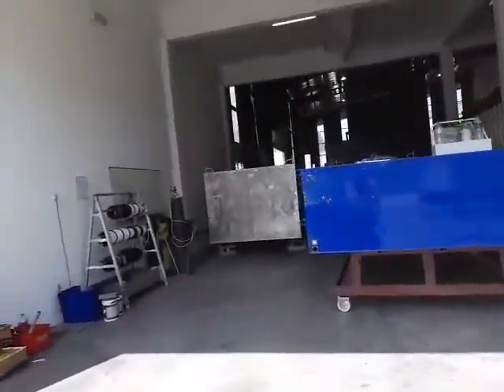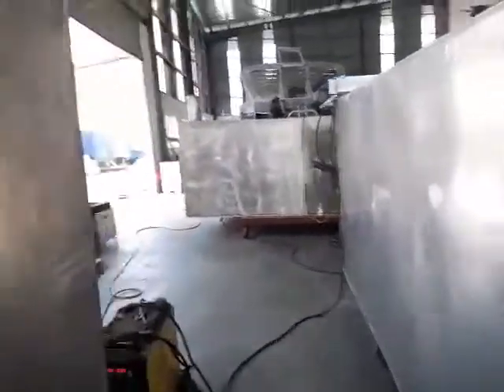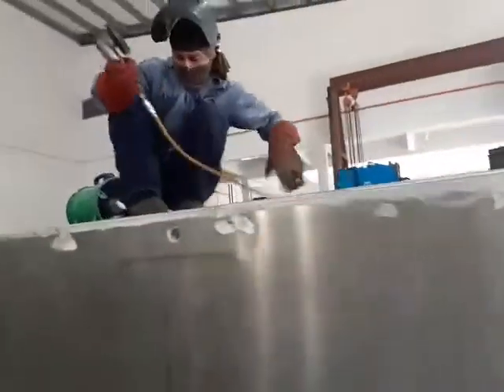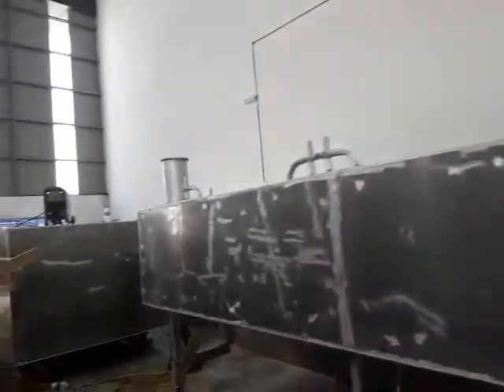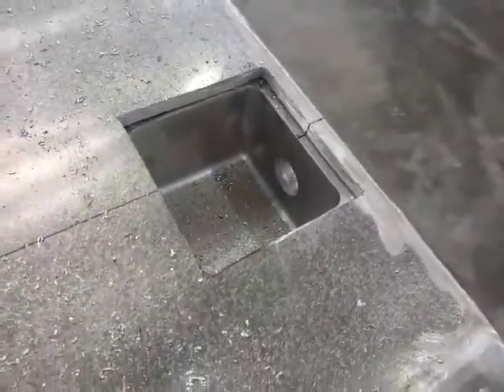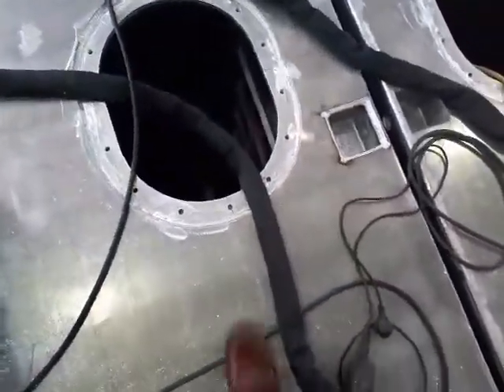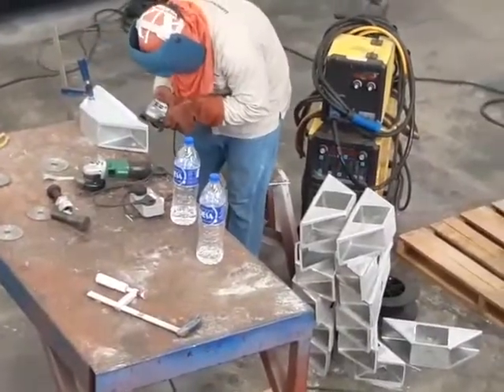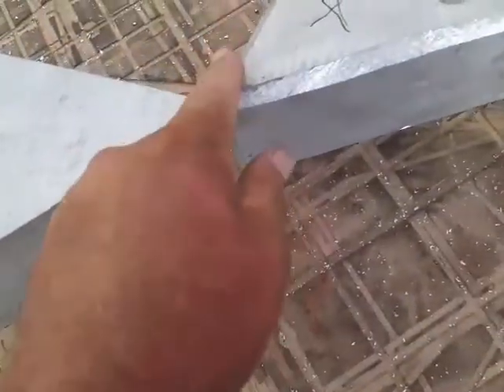Barge Connection Details External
Details of the connection blocks in place